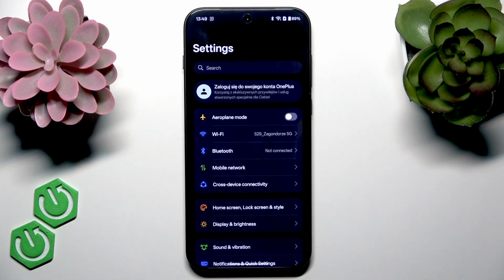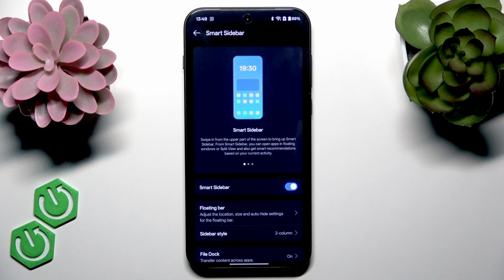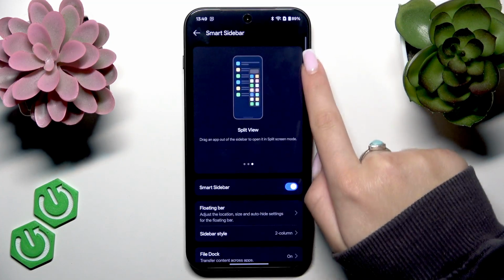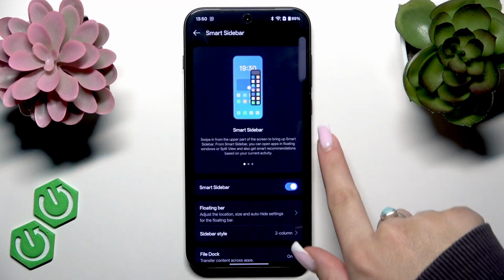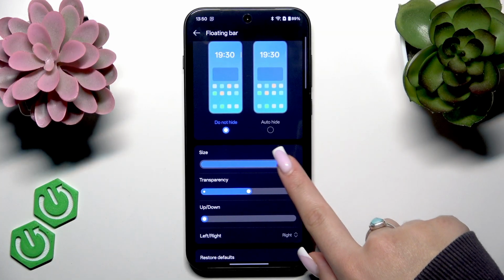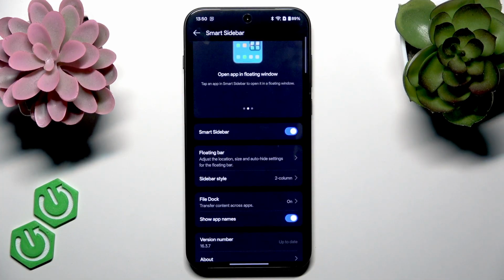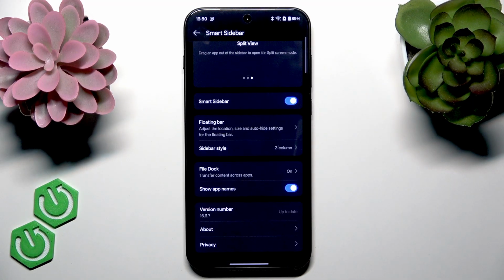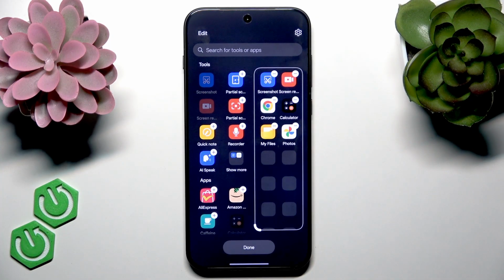OnePlus 15 – How to Enable Smart Sidebar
Learn how to enable and customize the Smart Sidebar on your OnePlus 15. In this short, clear walkthrough you'll see exactly where to find the setting (Settings → Accessibility and convenience → Smart Sidebar), how to turn it on, how to open the small sidebar to launch apps into floating windows, and how to tweak the floating bar size, transparency, side position and column style. This video is perfect for OnePlus 15 users who want faster multitasking and easier access to favorite apps.

How to enable Smart Sidebar on OnePlus 15?
How to customize Smart Sidebar on OnePlus 15?
How to add or remove apps in Smart Sidebar on OnePlus 15?

0:00 Intro — OnePlus 15 and Smart Sidebar overview
0:08 What Smart Sidebar does and why use it
0:24 Where to find Smart Sidebar (Settings → Accessibility and convenience)
0:33 How to enable Smart Sidebar and see the edge bar
0:45 How to open and use the sidebar to launch apps in floating windows
0:58 Floating bar customization: size, transparency, position
1:14 Sidebar style: one column vs two columns
1:29 Edit sidebar apps — add, remove, rearrange
1:45 Wrap up and final tips